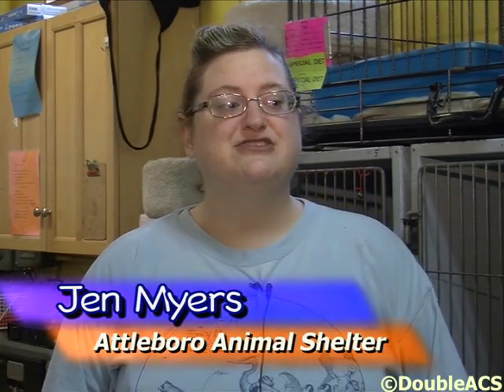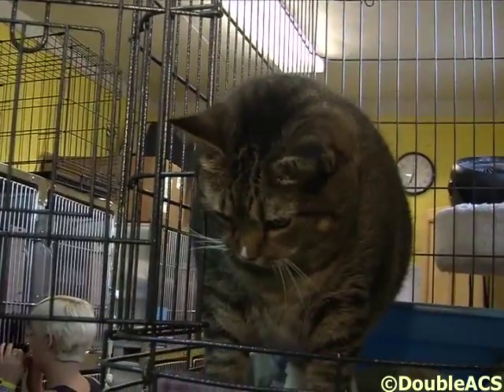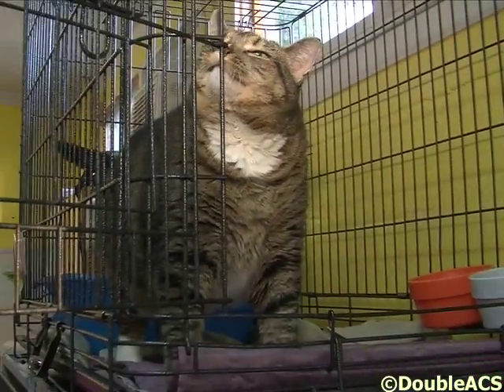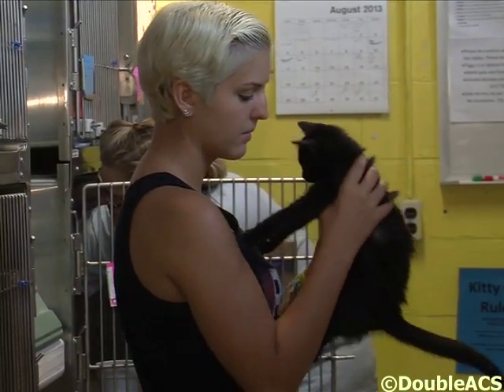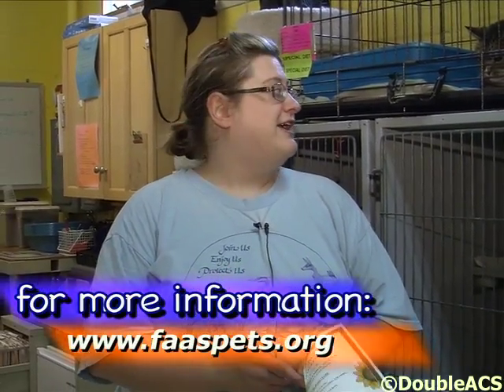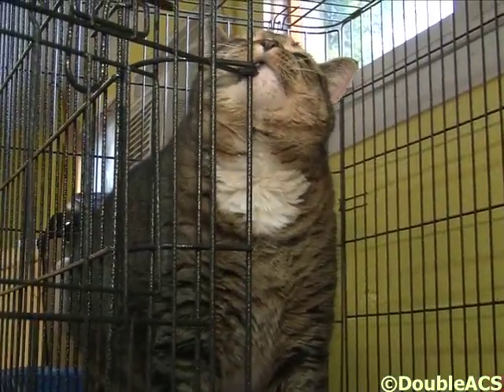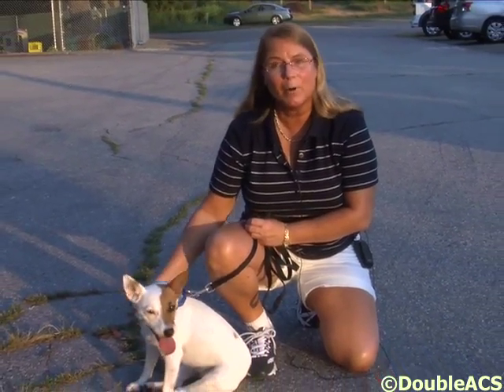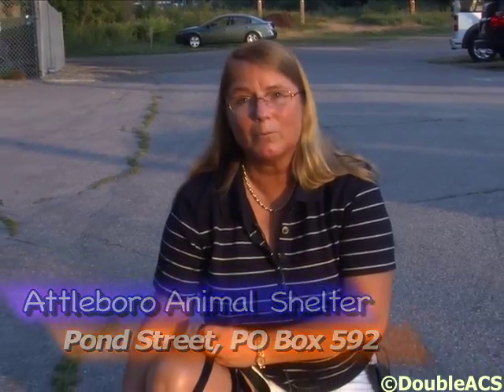Pet of the Week 197